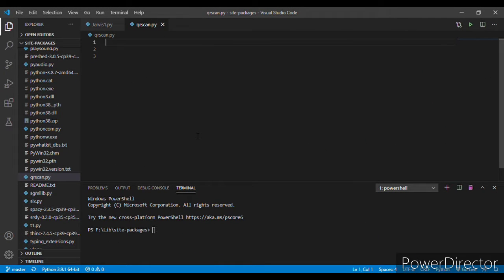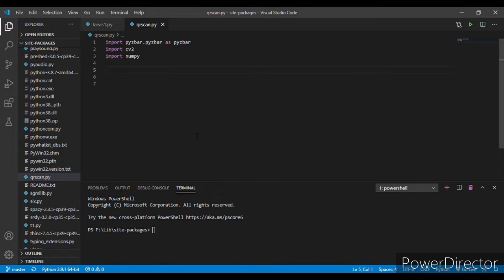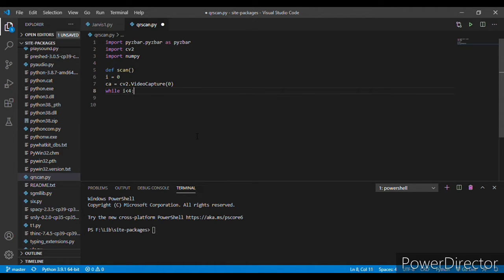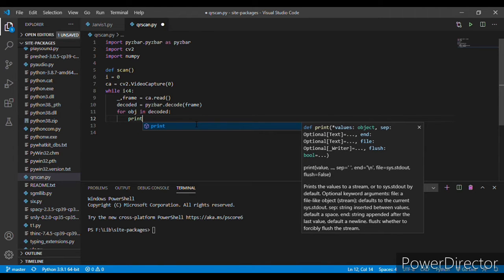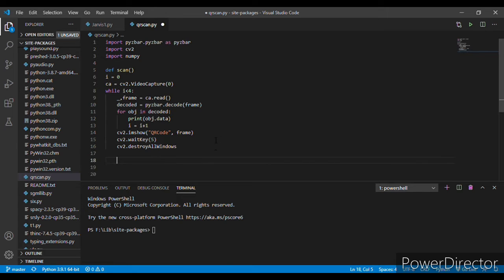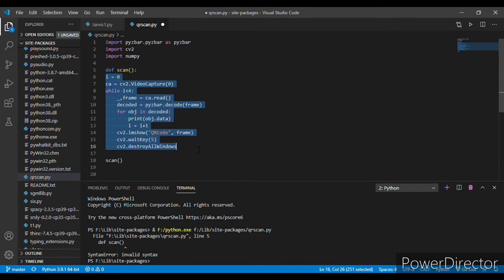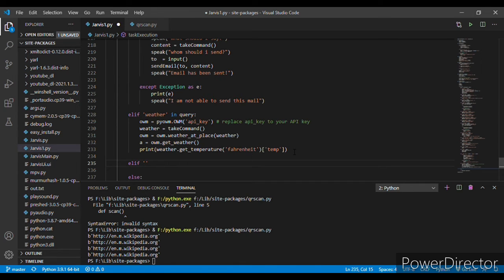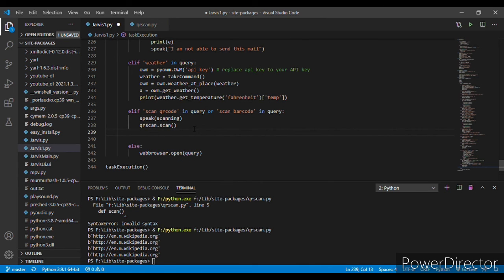QR Code scanner : How to make QR code scanner in python | Jarvis addon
This code allows you to scan QR code and barcodes.
Problem solved in this video:
how to make a QR code reader
how to make a barcode reader
how to make QR code scanner
how to make a barcode scanner
how to decode a barcode in python
how to decode a QR code in python